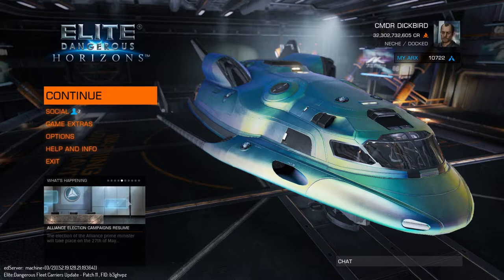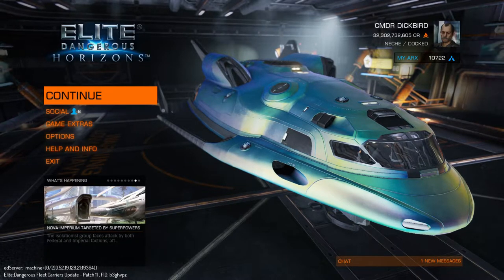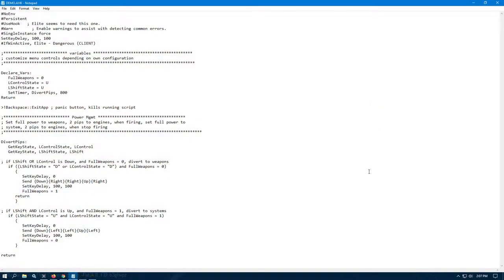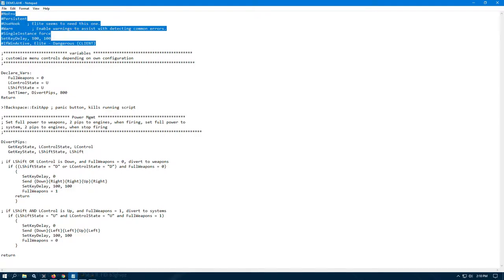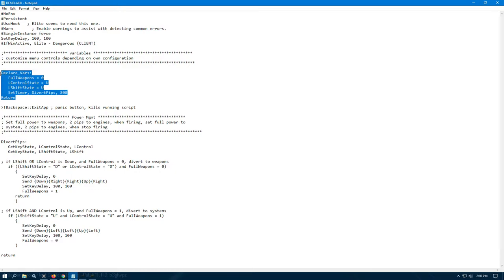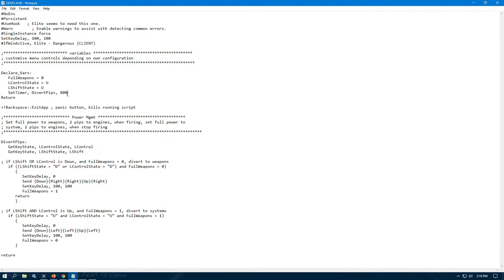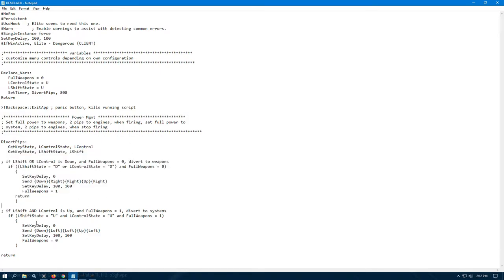Elite Dangerous: AHK script for power management